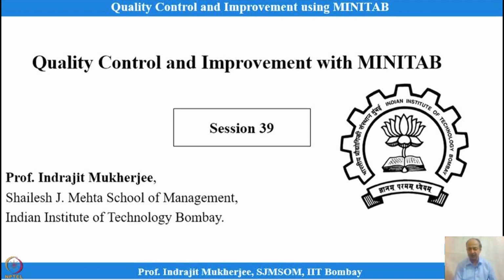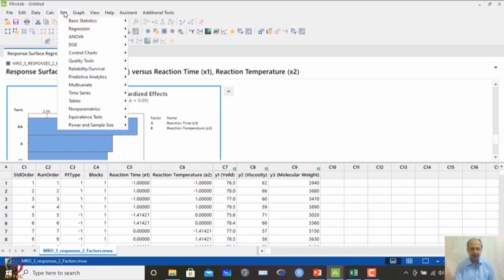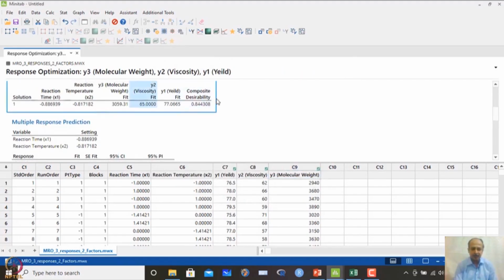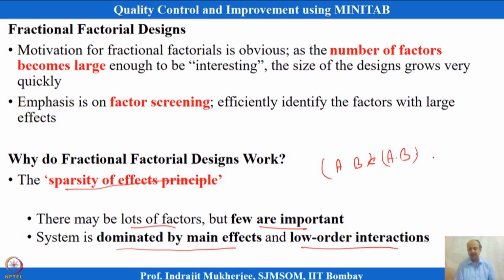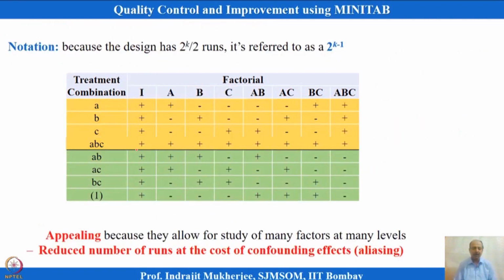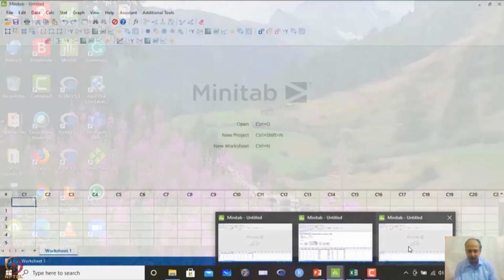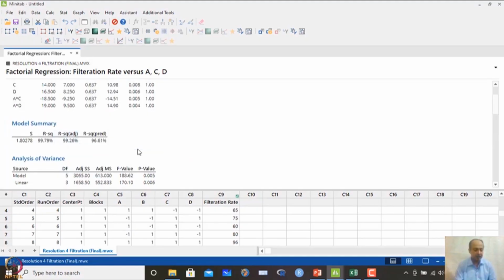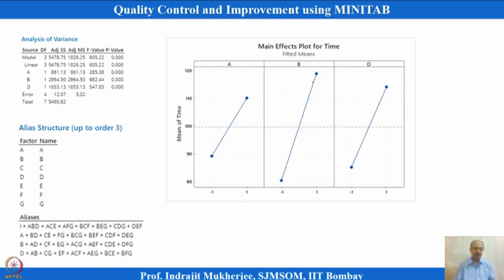Lecture 39: Fractional Factorial Design